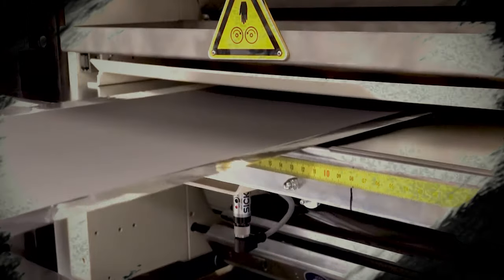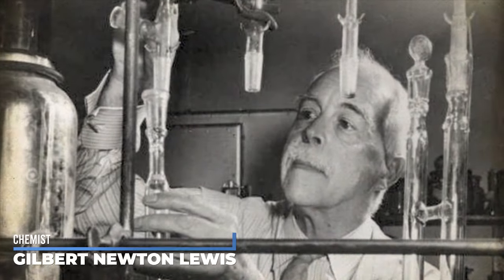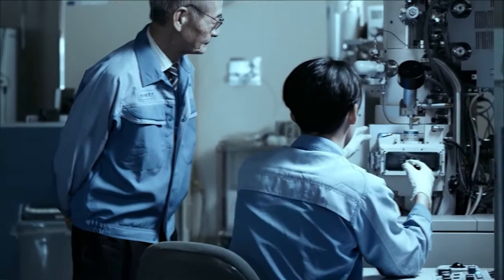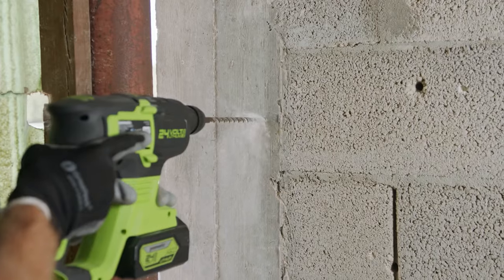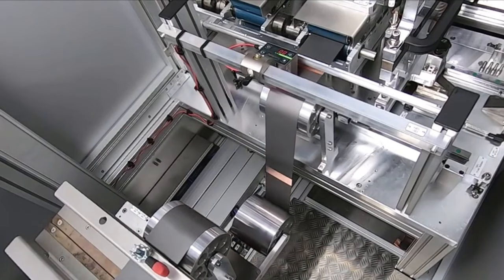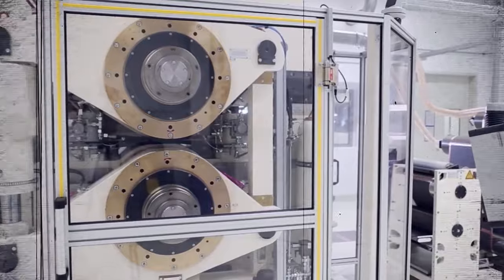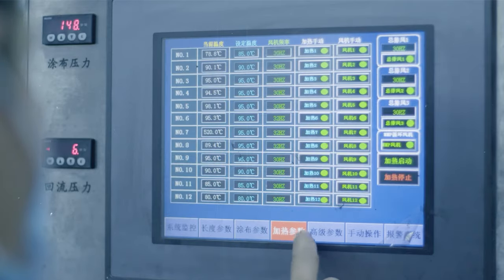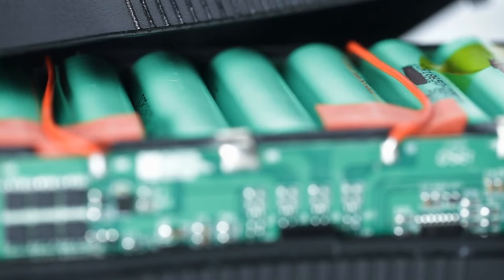The Intriguing Process of Crafting Lithium-Ion Batteries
Did you know that global sales of lithium-ion batteries surpass $45 billion a year? Buckle up because the projected yearly sales are set to soar past $100 billion in the next decade – that's mind-blowing growth! And no, we're not just talking about our smartphones here; these powerhouses are fueling everything from electric scooters to space shuttles.

Welcome to an exclusive glimpse into the fascinating realm of lithium-ion battery production. In today's captivating video, we unveil the intricate process behind crafting these indispensable power sources. From the meticulous series connections of lithium-ion cells to the revolutionary use of graphene, the wonder material of the future, every step in the manufacturing journey is a testament to innovation and precision. Witness the meticulous casting process, explore the teardown of lithium-ion batteries, and delve into the evolving landscape of battery technology, including the rise of zinc-ion alternatives. Join us as we dissect the secrets behind the lithium-ion revolution, offering insights into disassembling batteries and contemplating the future of electric vehicle (EV) batteries. Don't miss out – keep watching to unravel the mysteries and embrace the next chapter in energy evolution.